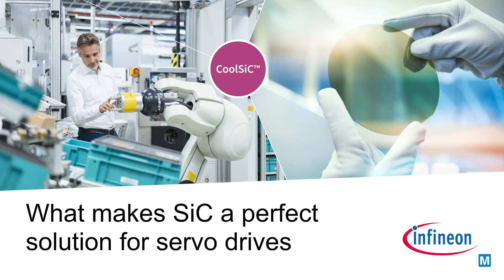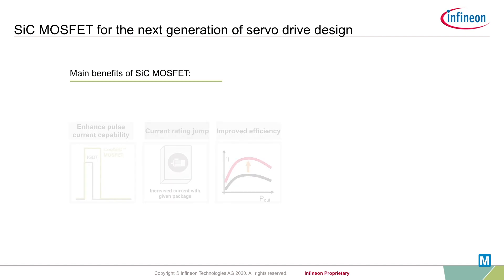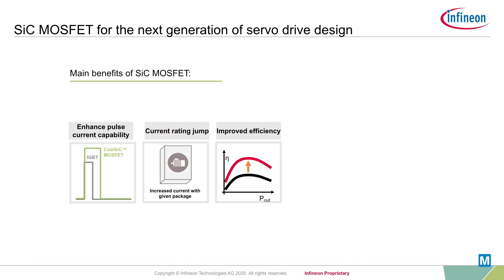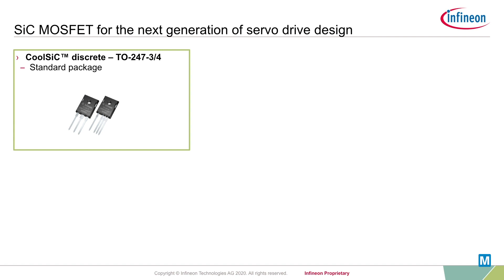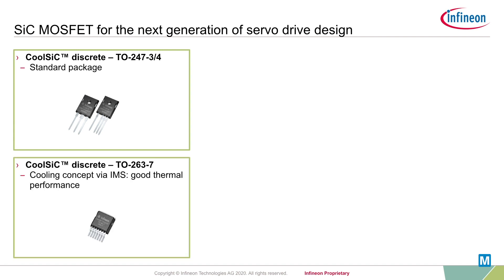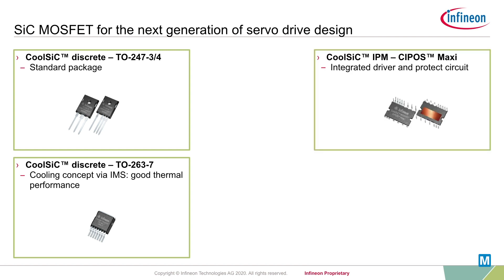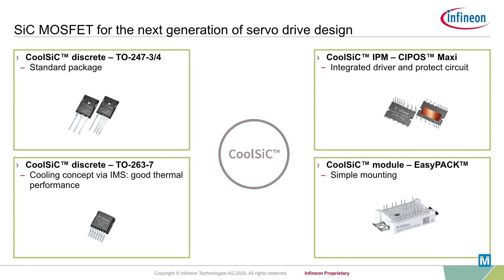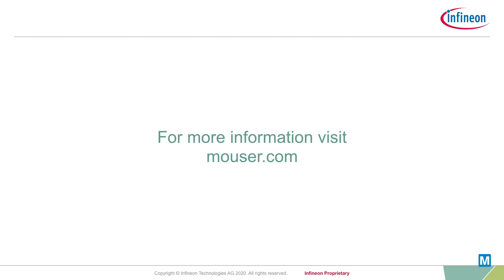What makes SiC a perfect solution for servo drives? | Mouser Electronics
In this MouserBitesize, Laura Keuper from Infineon, explains why SiC is perfect for servo drives.